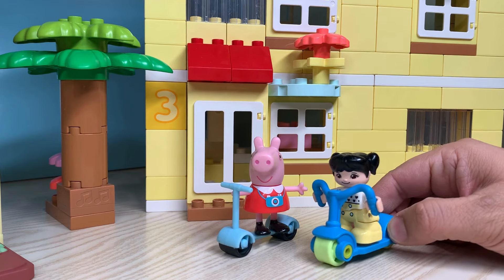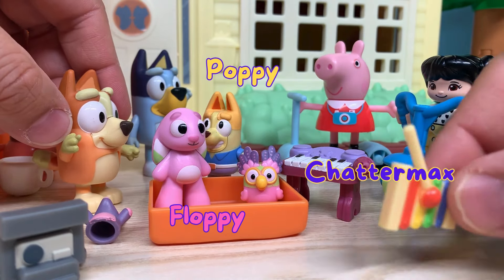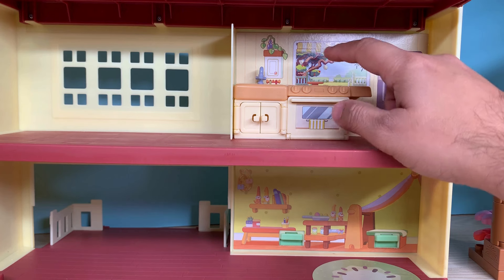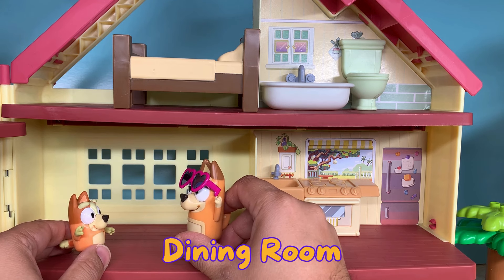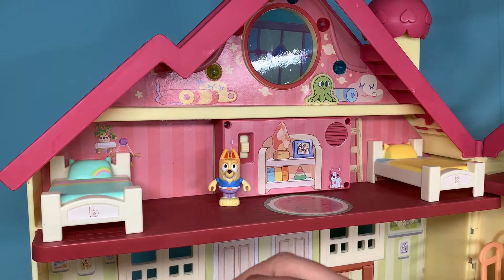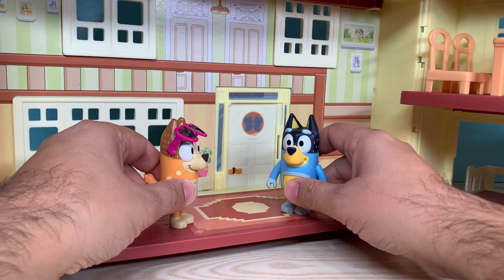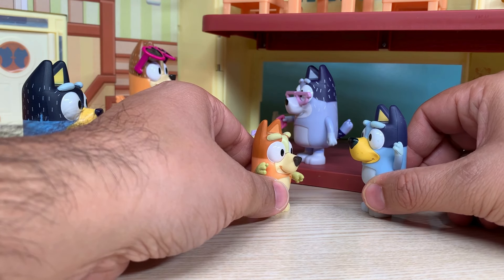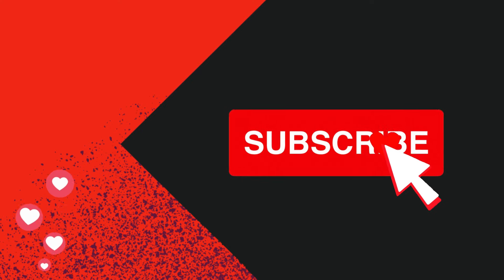Bluey and Bingo's Moving Day Adventure in the new Heeler Family House!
Join the hilarious chaos as Bluey and Bingo navigate the quirks of moving day in their family house! From furniture fiascos to unexpected surprises, this uproarious adventure is a rollercoaster of laughs. Discover how this dynamic duo turns the challenges of moving into an unforgettable comedy that will have you in stitches. Whether you're a Bluey fan or just love a good laugh, this video is a must-watch! Get ready for a moving day like no other, packed with laughter, surprises, and the undeniable charm of the Bluey and Bingo duo. Don't miss out – hit play now and let the moving day madness begin! 🏡😂

In this YouTube video, witness the comedic genius of Bluey and Bingo as they turn the often stressful moving day into a rib-tickling spectacle. From amusing mishaps to unexpected twists, every moment is a testament to the irresistible charm of these animated characters.

You can buy this amazing Heeler Family House

Proud's World is a participant in the Amazon Services LLC Associates Program, an affiliate advertising program designed to provide a means for sites to earn advertising fees by advertising and linking to Amazon.com. Thank you for your support! It helps us to create more learning videos and stories for kids using interesting toys.